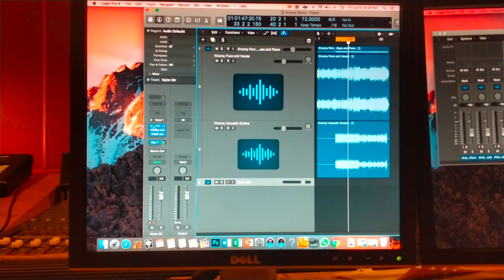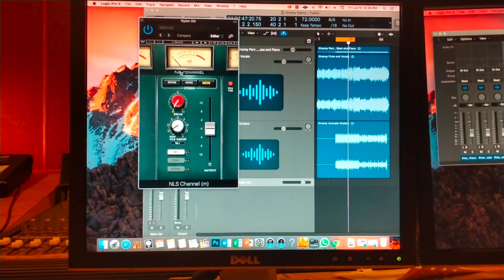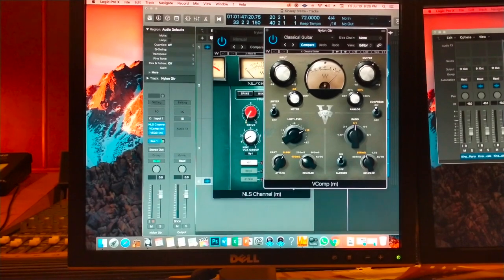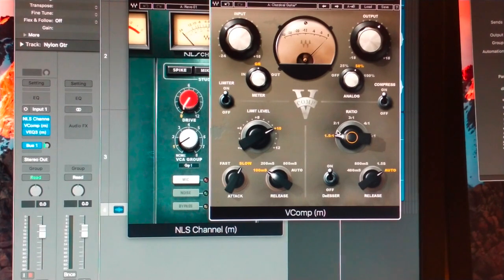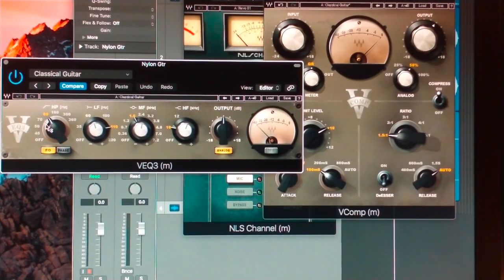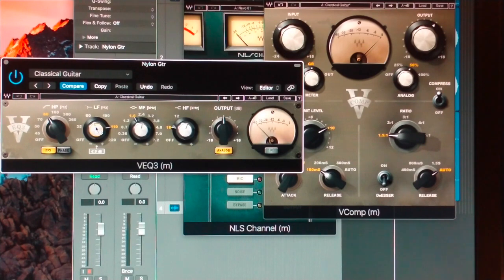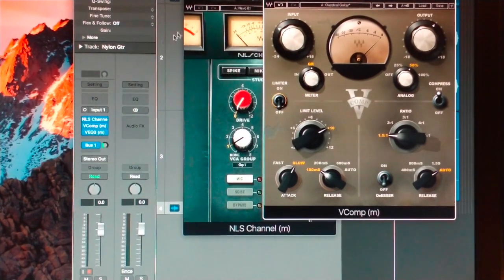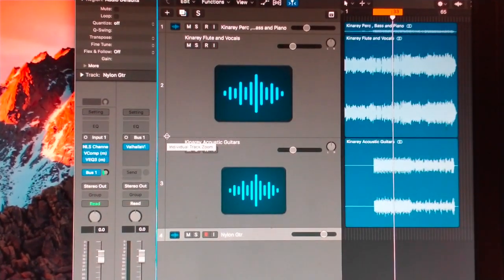Plug In Chain on Kinarey Acoustics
Plug In Chain On 'Kinarey'

MHB Albums, Singles and Concert Audio